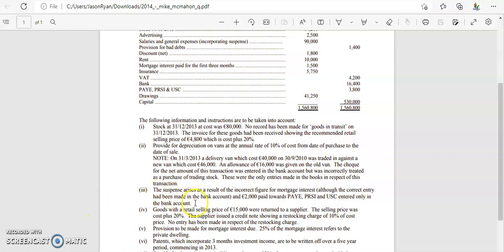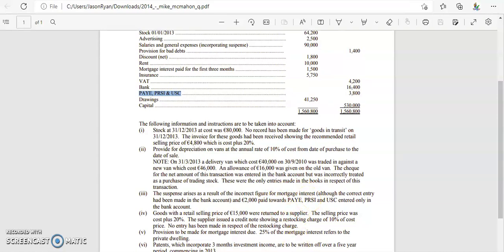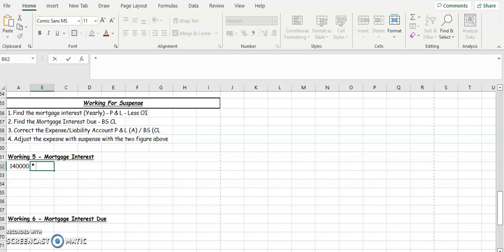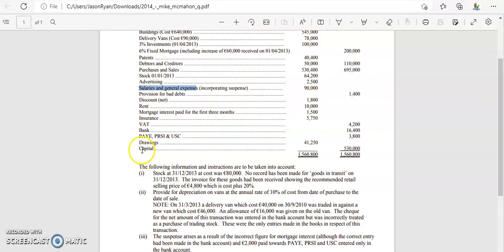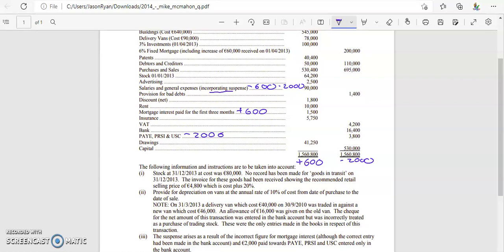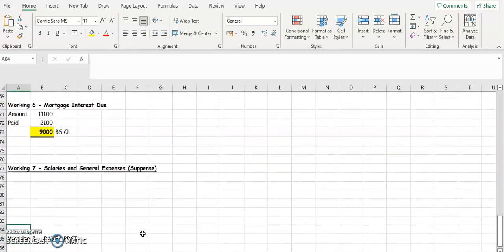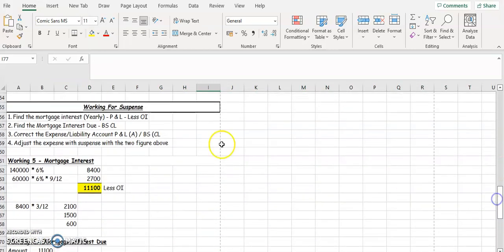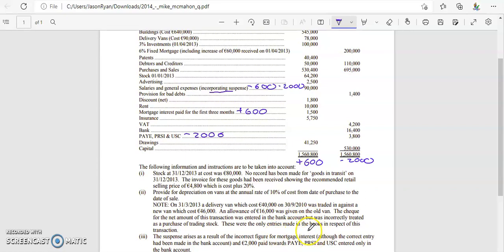2014 - Mike McMahon - Sole trader – Suspense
2014 - Mike McMahon - Sole trader - Adjustment (iii) – Suspense